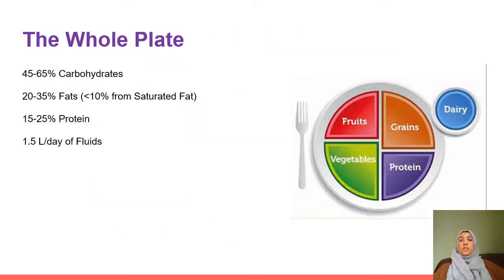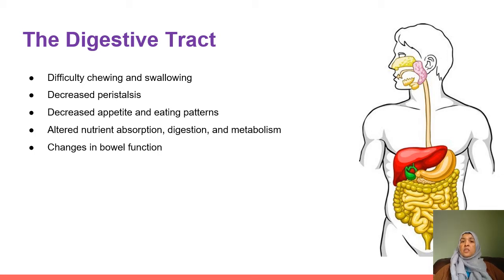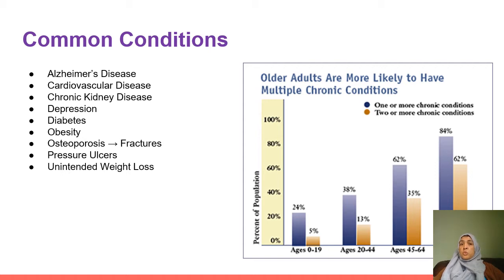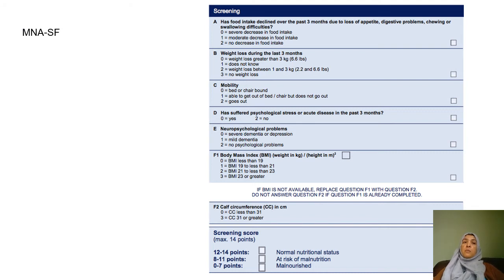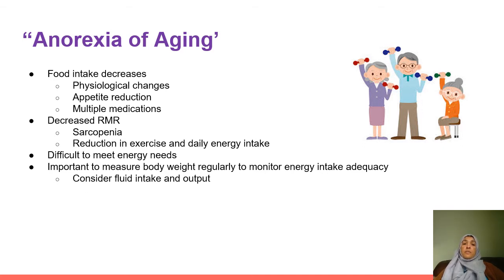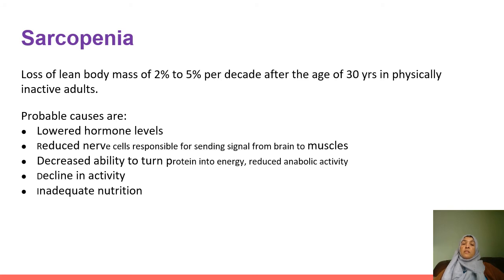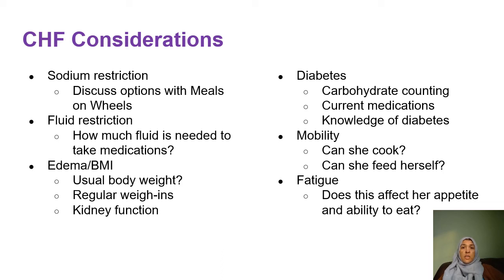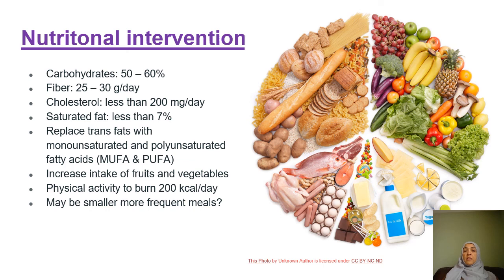BSN PPT 2 video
This is a introductory video about the nutritional needs of the elderly population. It will explain the anatomical and physiological changes that occur with age and its impact on nutritional intake. A case study is included with the nutritional intervention.